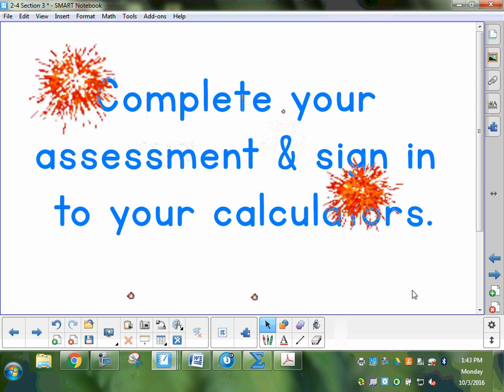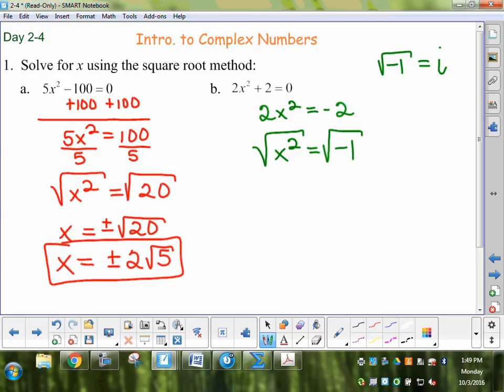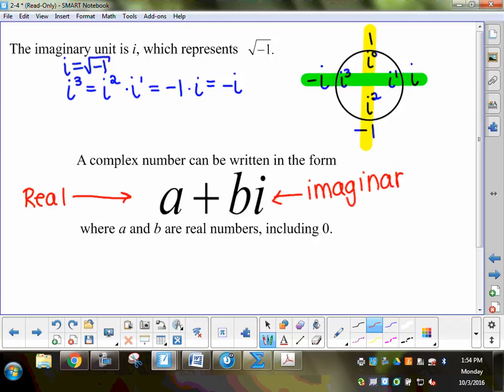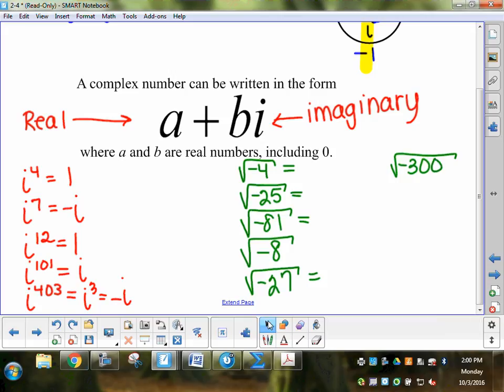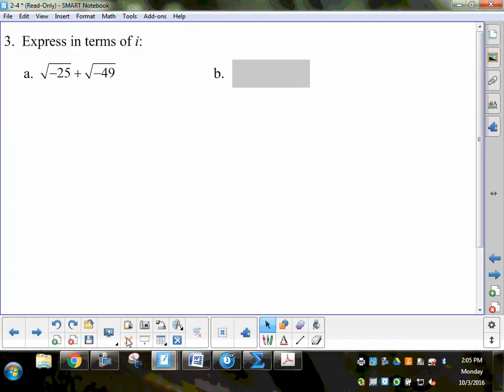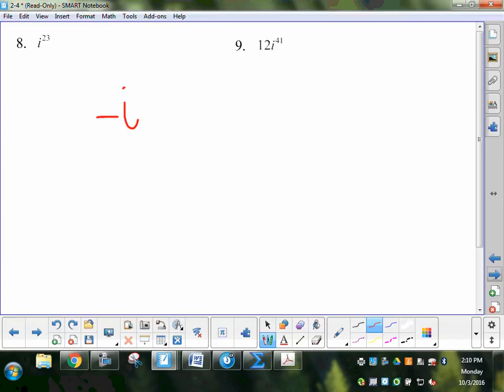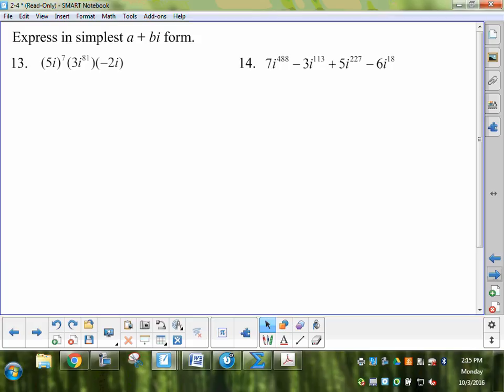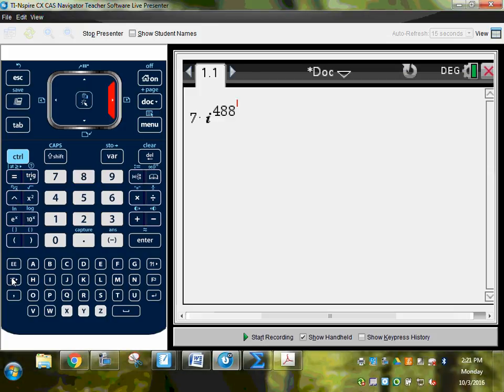Algebra 2 Enriched Day 13 Imaginary Unit Section 4